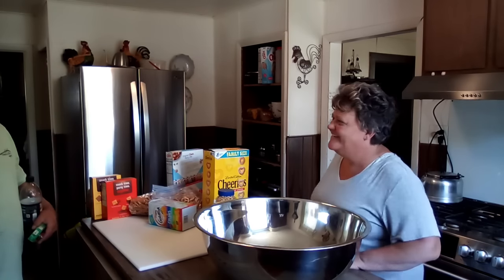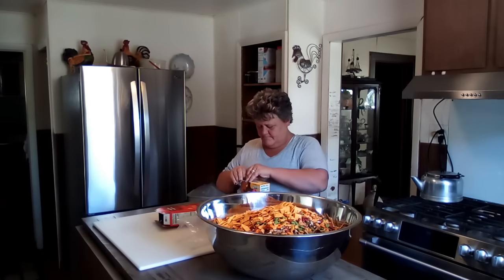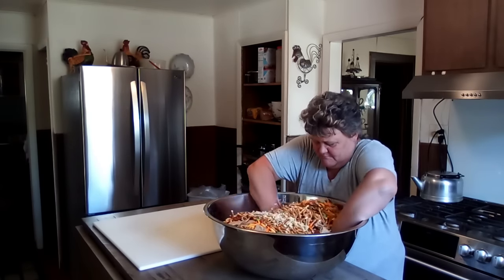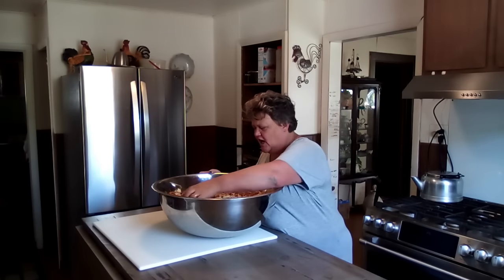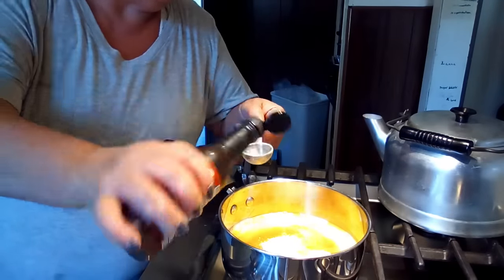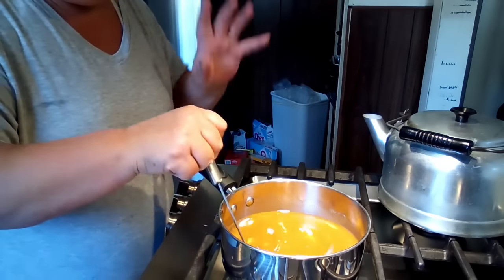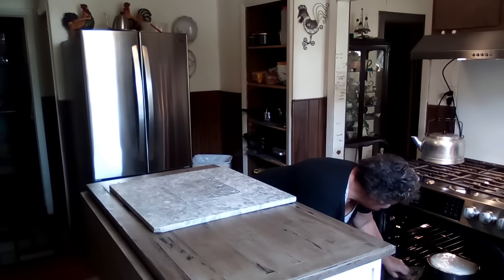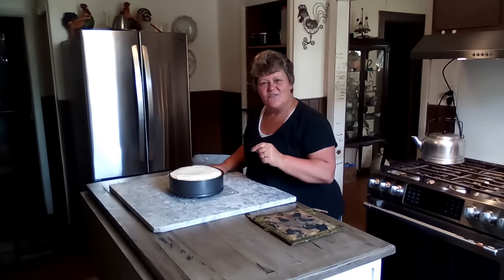Market Stand Snack Mix & Homemade Delicious Cheese Cake Come Bake With Me Friends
Snack Mix
Butter or Margarine
Seasoning Salt
Worcestershire Sauce

Cheese Cake  ( Meme's Recipes)
Crust
2-1/2 C. Graham Cracker Crumbs
1 Stick Butter
Filling
4 Packages Cream Cheese (32 ounce)
1-1/2 C. Sugar
4 Eggs
1 Tbsp. Vanilla
Topping
8 oz. Sour Cream
1 Tbsp. Sugar

2 x 3 Stainless Table
17 Inch Cast Iron Skillet
30 Quart Stainless Mixing Bowl

Snail Mail :
Renea wayna
Kaleva, MI.
49645